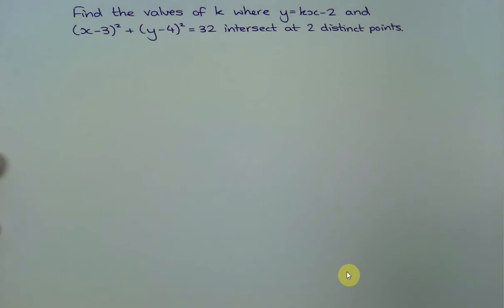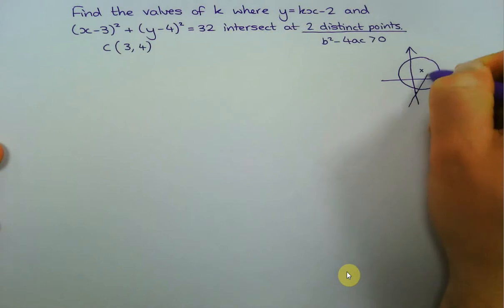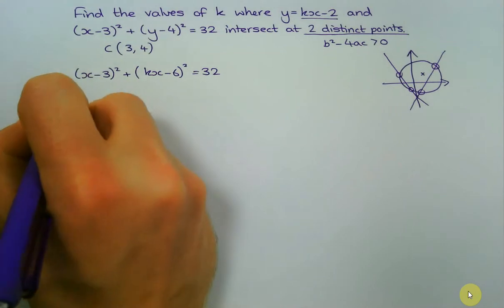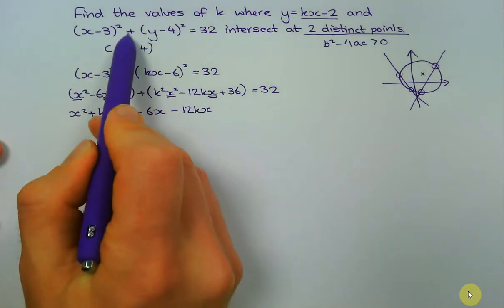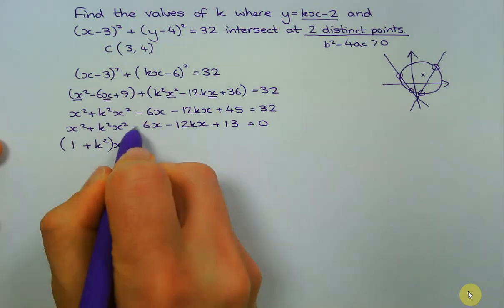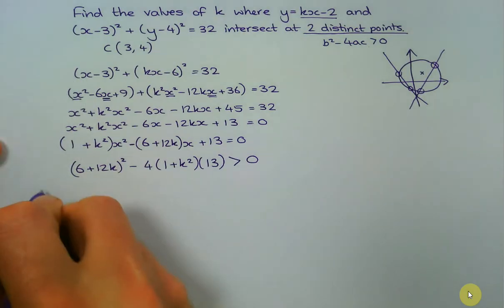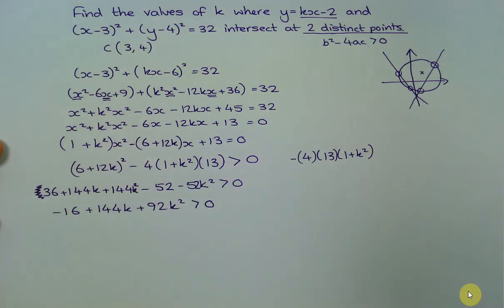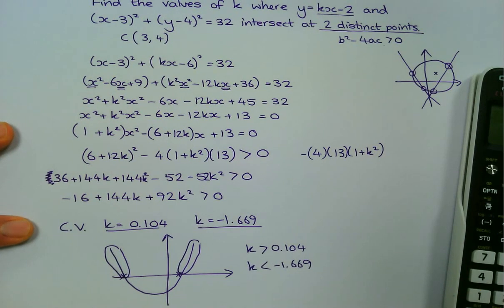circles and discriminant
Sorry about the voice guys...I seem to be losing it!